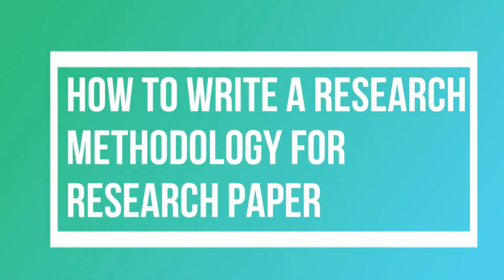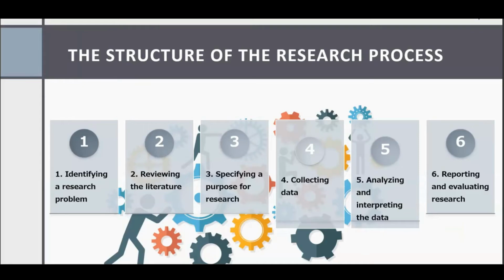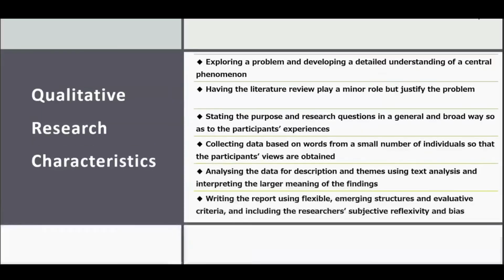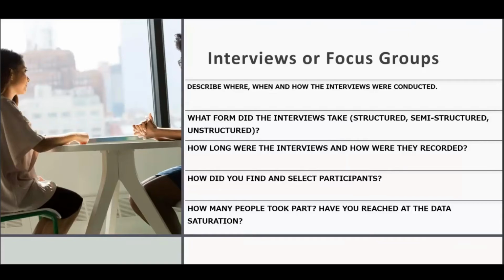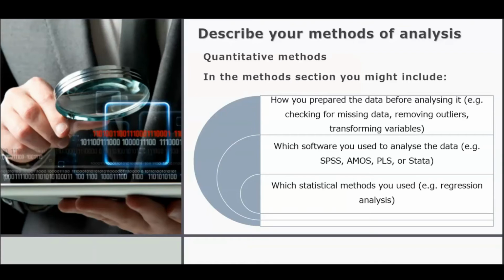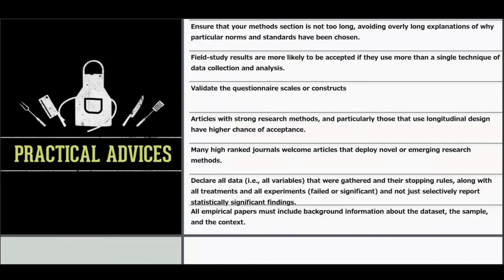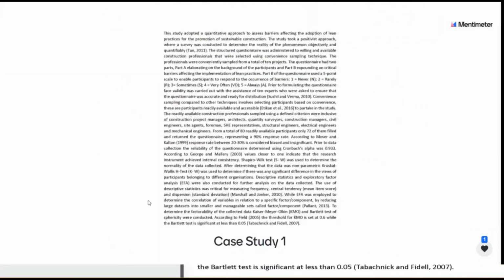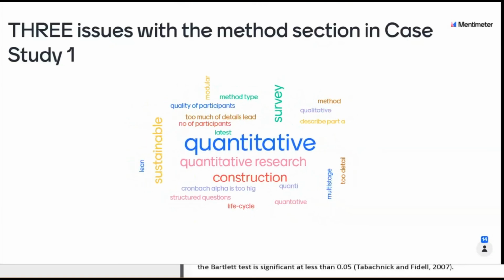Research Article Writing Workshop Part 3: Writing Research methodology for Article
This article writing workshop section will help you to understand how to write a research methodology for the article. It has a hands-on exercise within which you can clearly understand about writing a research methodology section for your papers.